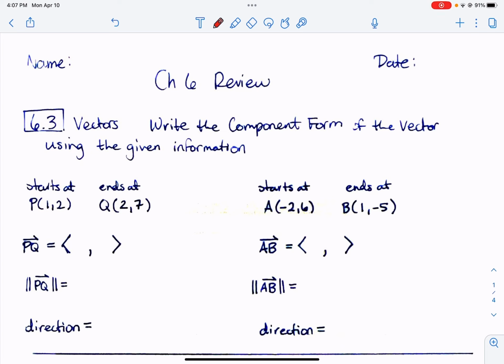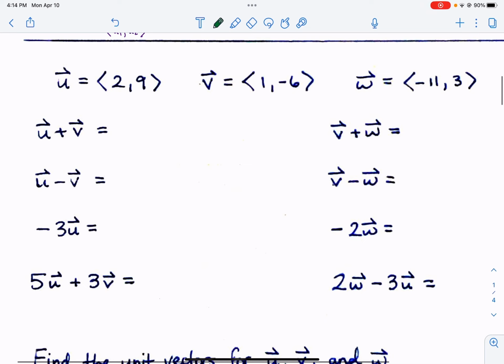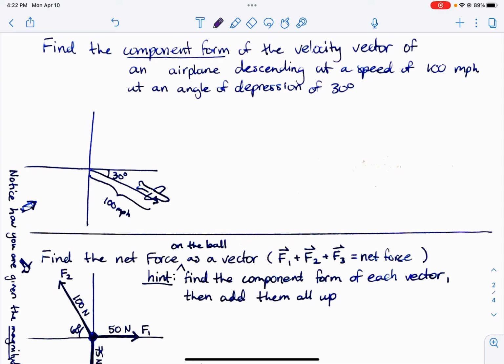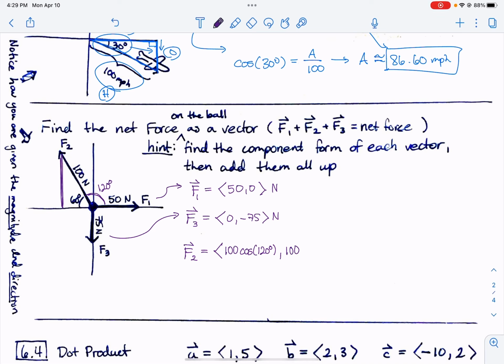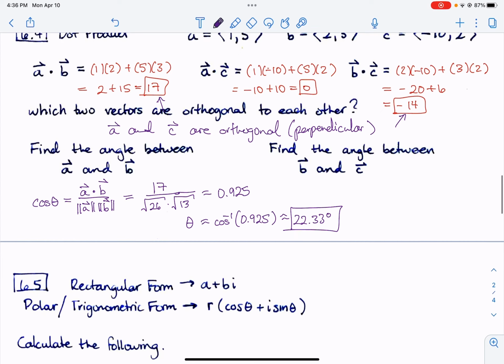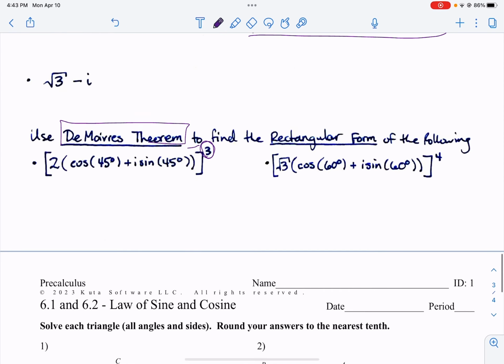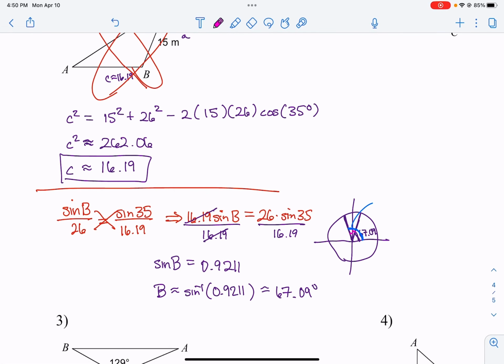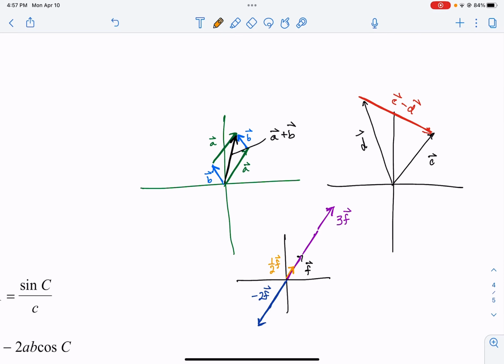Ch 6 Review